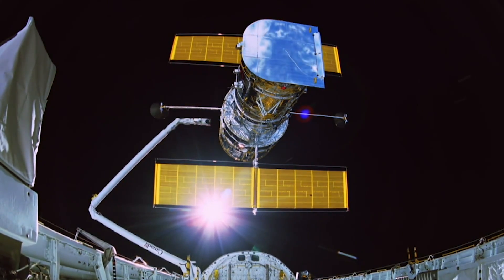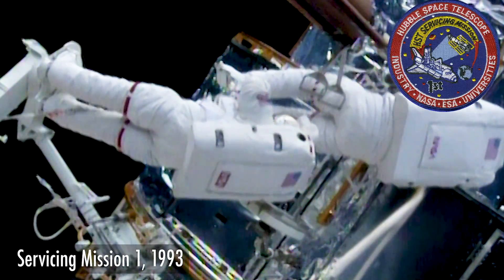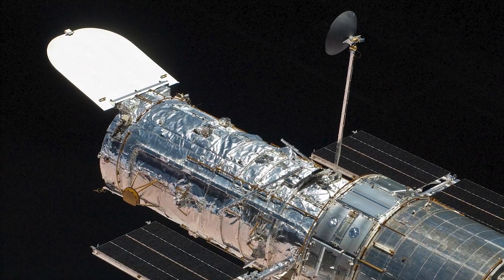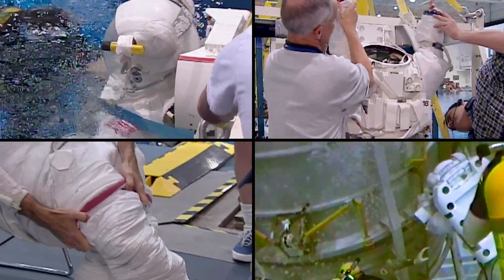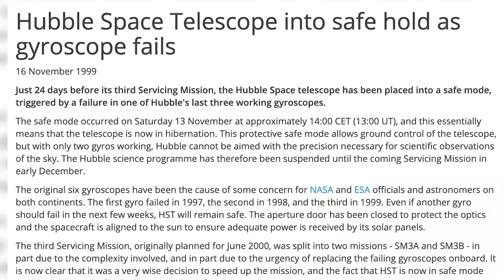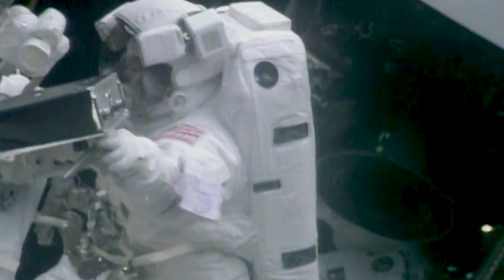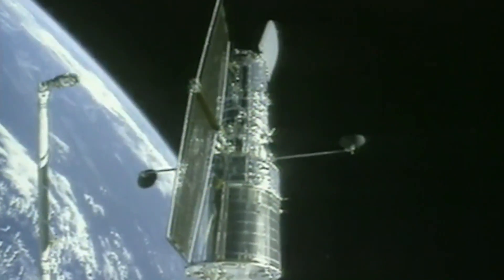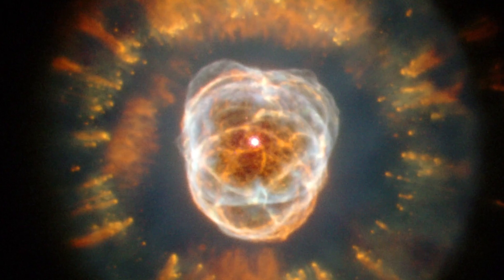How Hubble’s Servicing Mission 3A Saved the Day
After Hubble’s important gyroscopes began to fail, a Hubble emergency was declared and Servicing Mission 3 was quickly split into two separate launches. So on Dec. 19, 1999, the brave crew of space shuttle Discovery lifted off to switch out the broken gyros and get Hubble working again.

The mission was an incredible success, and thanks to everyone involved with SM3A, the Hubble Space Telescope was able to do science once again and open the world to the mysteries of the universe.

Paul R. Morris (USRA): Lead Producer

”Run to the Hills” by Magnum Opus [ ASCAP ], Atmosphere Music Ltd. [ PRS], Universal Production Music
“Crystalised Fortune” by Paul Leonard Morgan [ PRS ], Universal Production Music
“History in Motion” by Fred Dubois [ SACEM ], Koka Media [ SACEM ], Universal Production Music